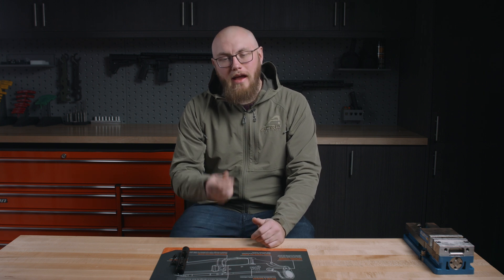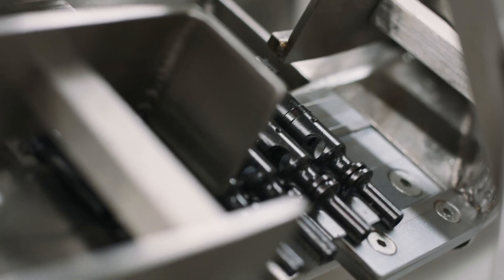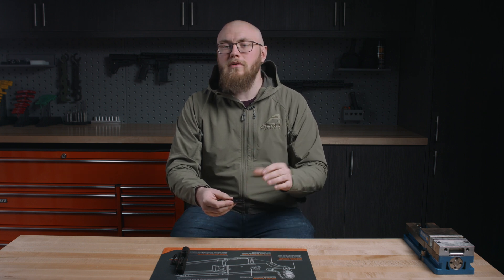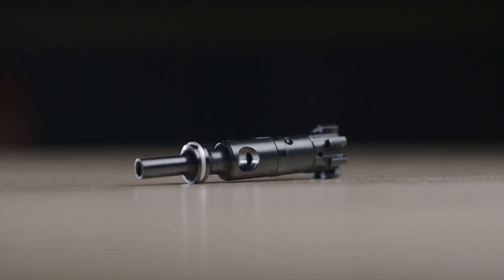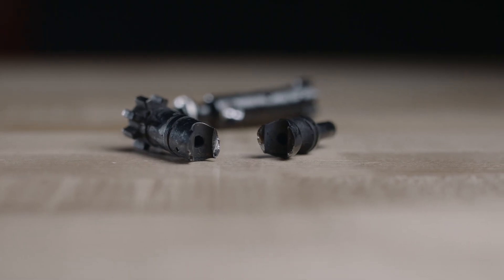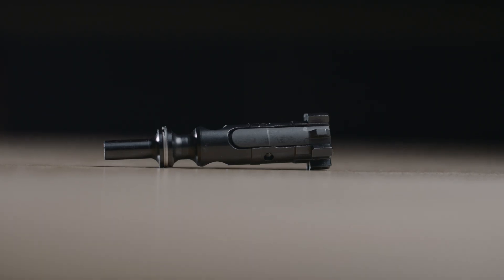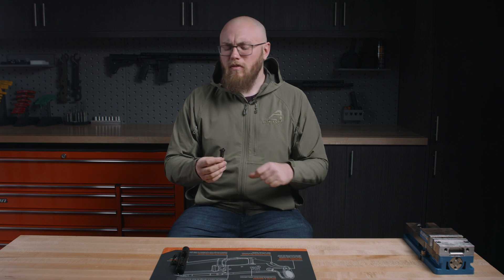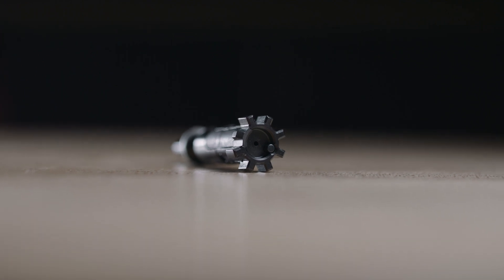Deep Dive - Pro BCG Bolt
We've been asked a lot of questions about what makes our Pro Series Bolt Carrier Group special so we asked Kirk to go through it with a fine toothed comb and explain some of the features that set it apart from your run of the mil-spec BCG. Today he walks us through why we chose 9310 steel over c158 and cut over swaged cam pin channel.